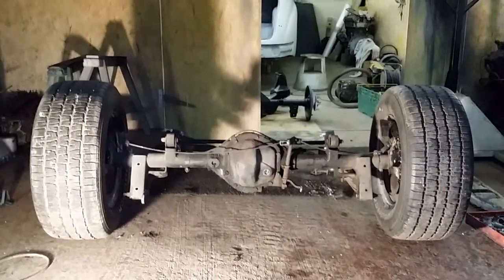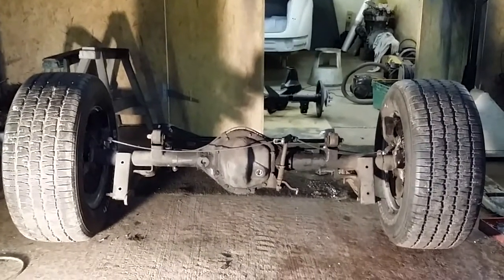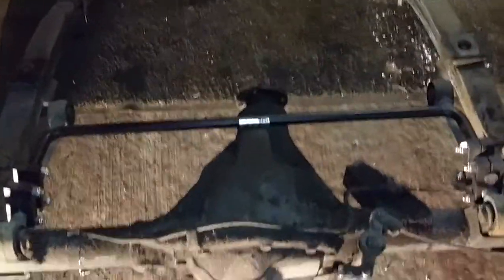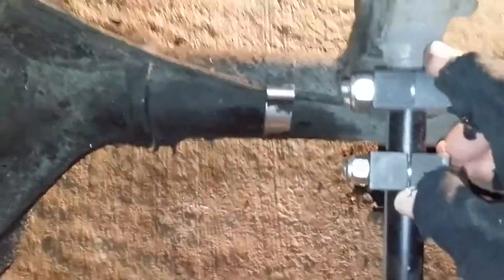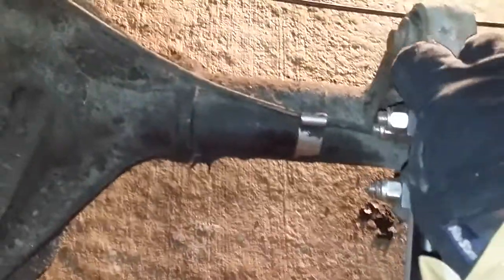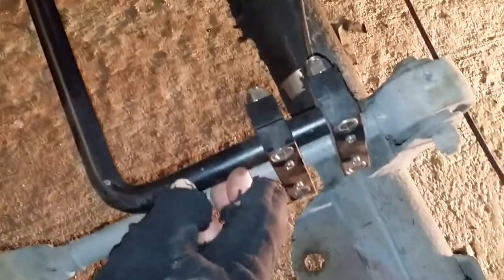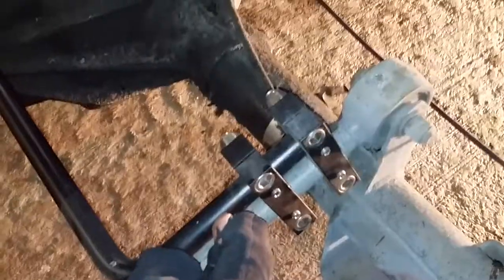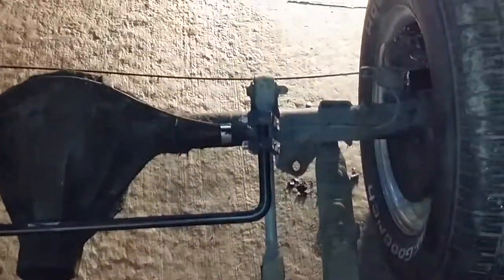Jaguar Mk2 - Rear axle with HBE anti-roll bar mod.